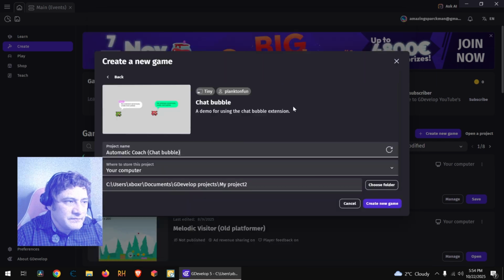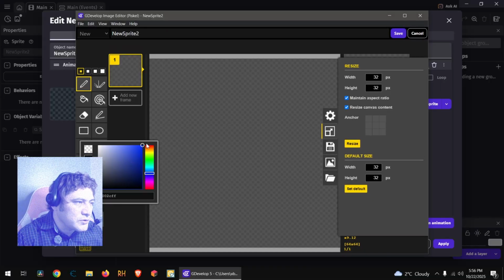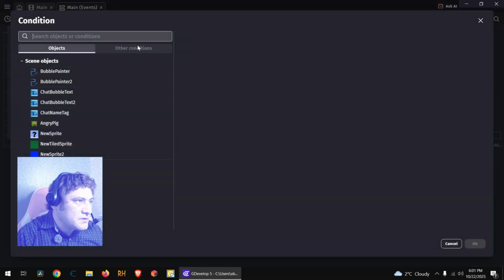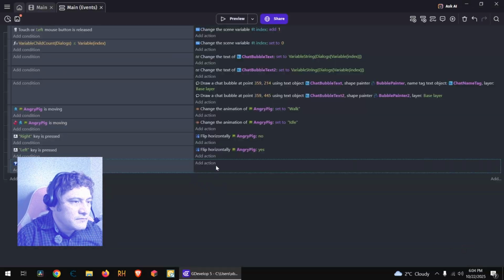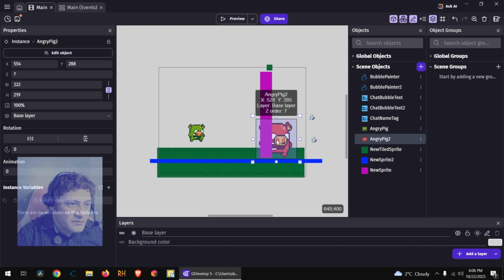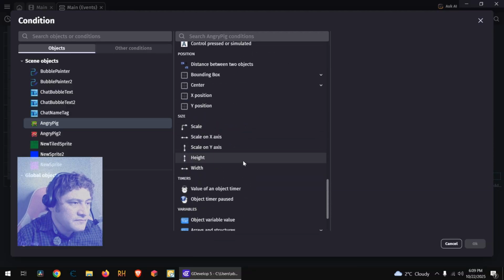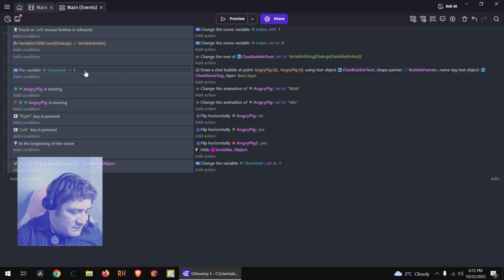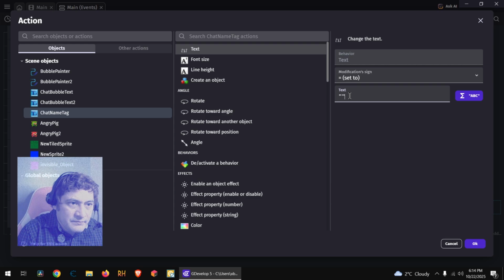How to make simple an NPC dialogue System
🎮 Download the Example Project